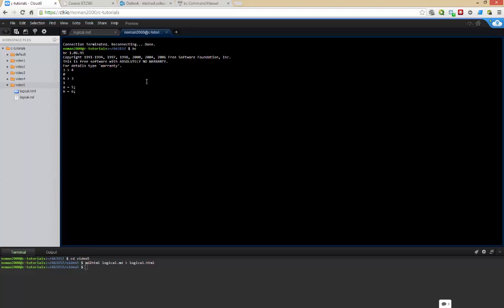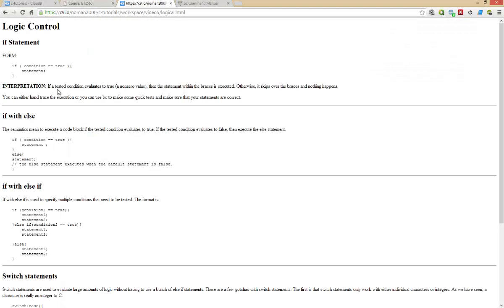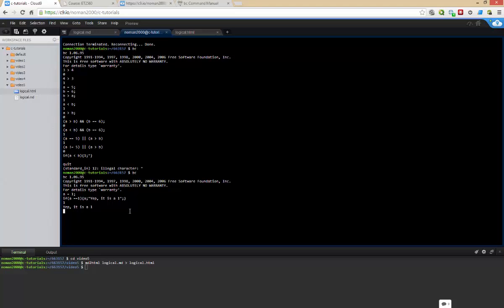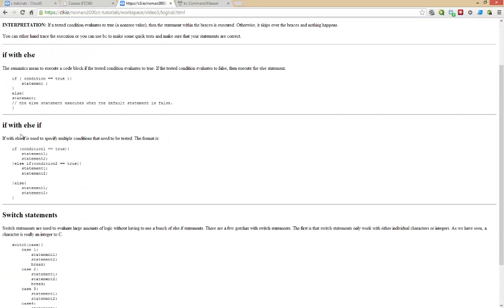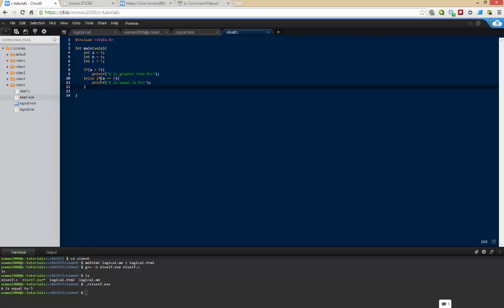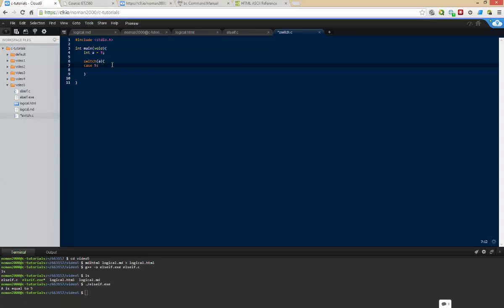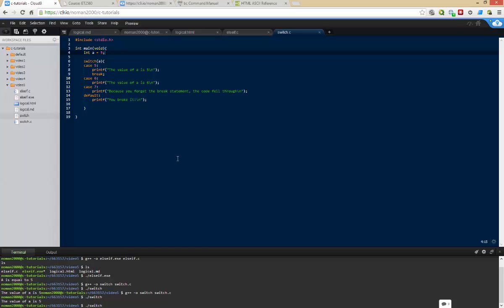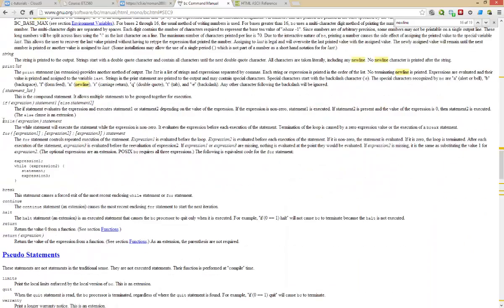C-Programming, part 5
If statements, logical expressions, base calculator, bc, else if, else, and finally some switch statements.